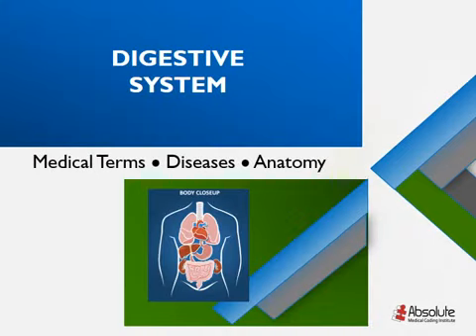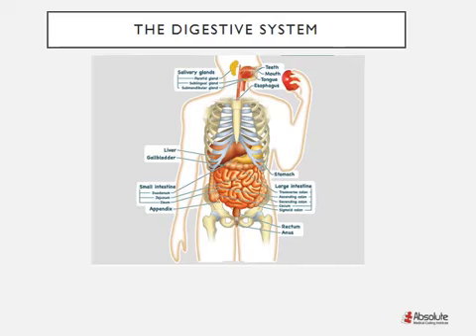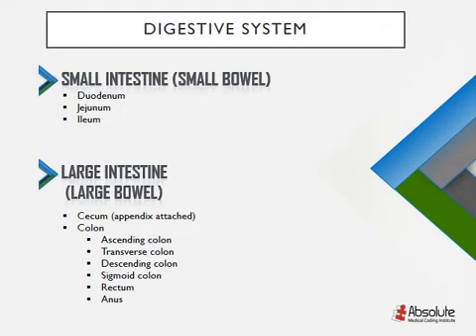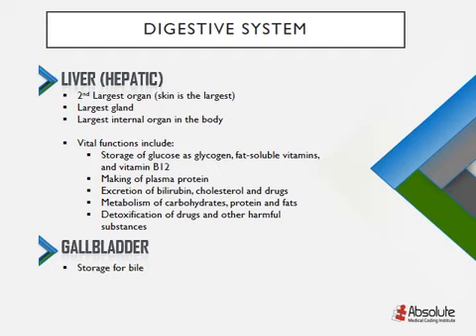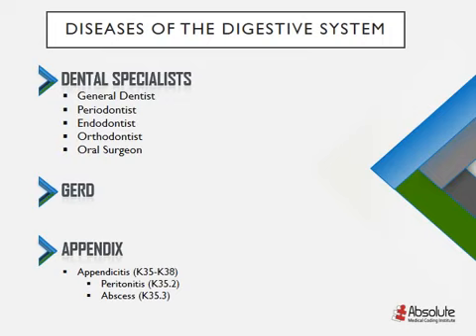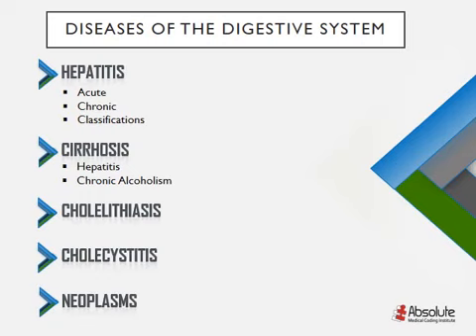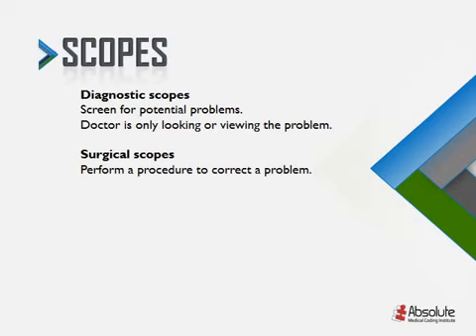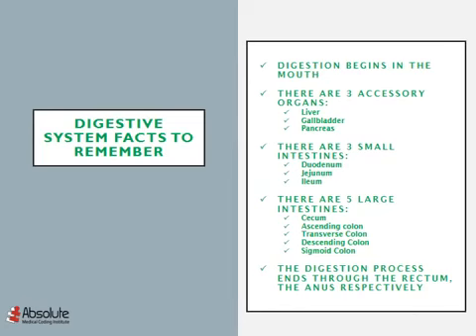CPC Exam_Digestive system.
This video for medical coding exams. Watch it and apply it for coding exams.